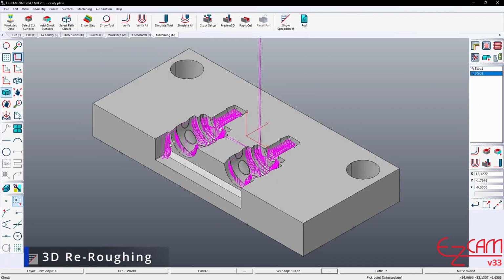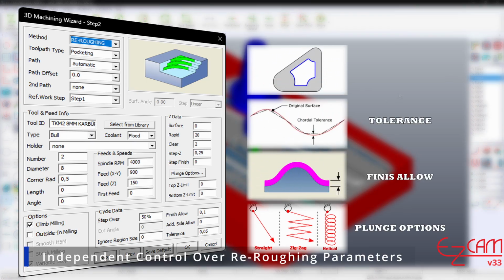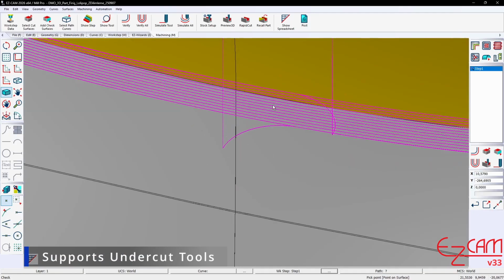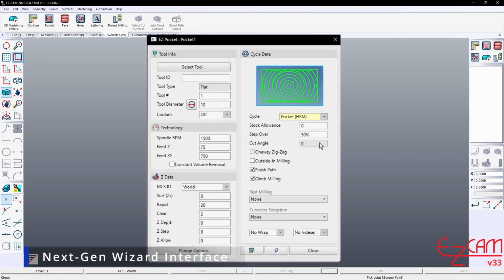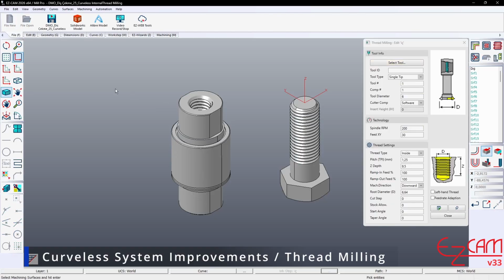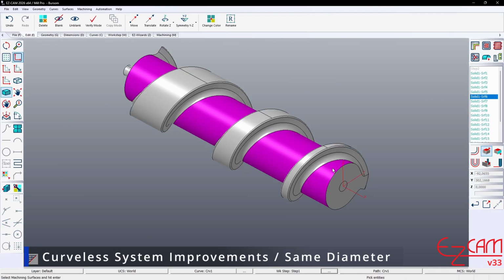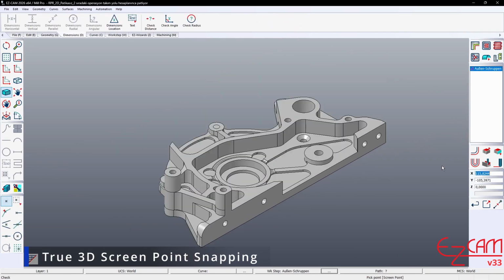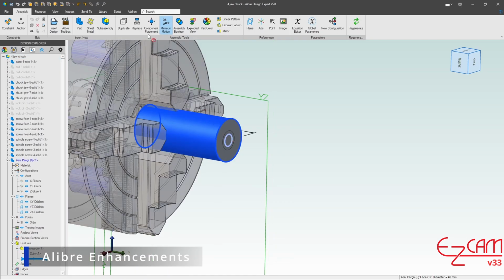EZCAM - 2026 New Features